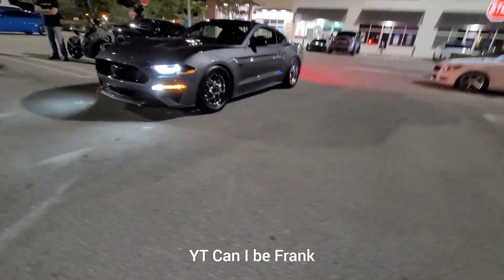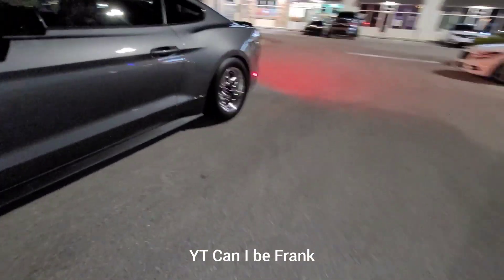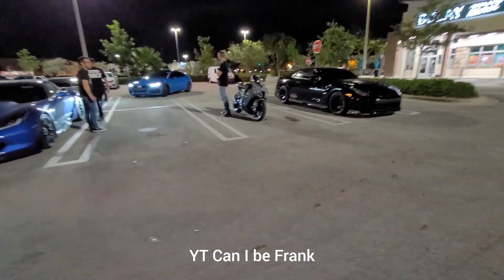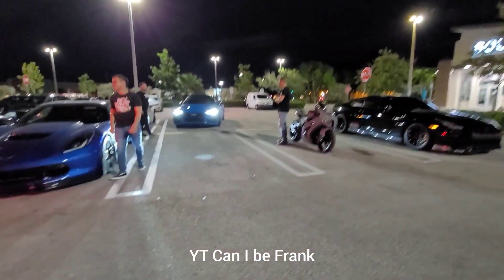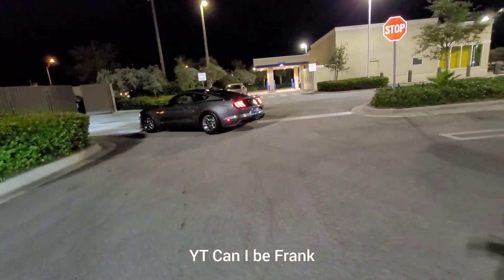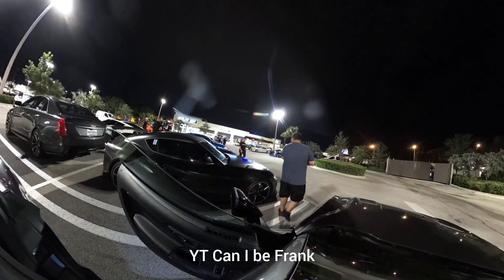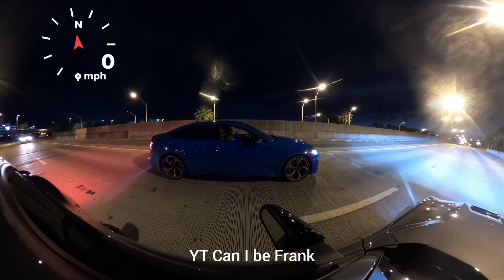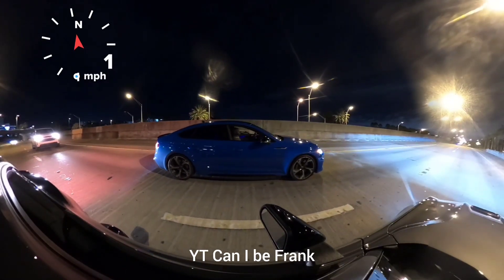Audi RS5 vs Mustang GT Base 10 Speed Dig Roll Race